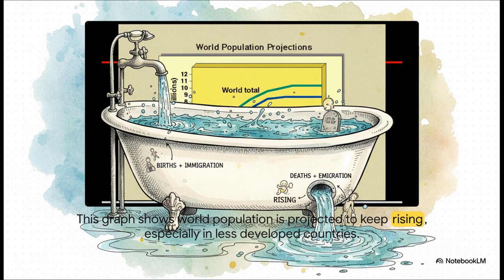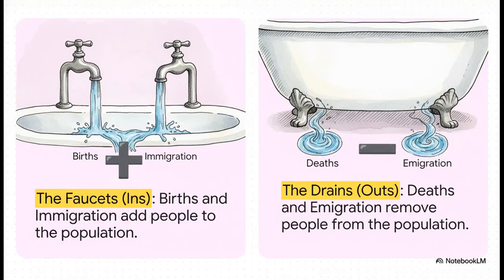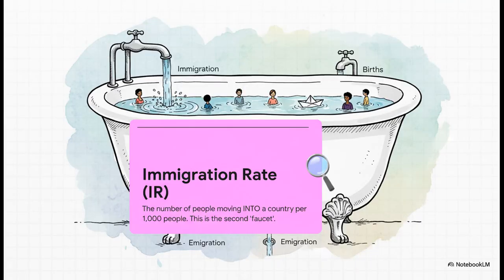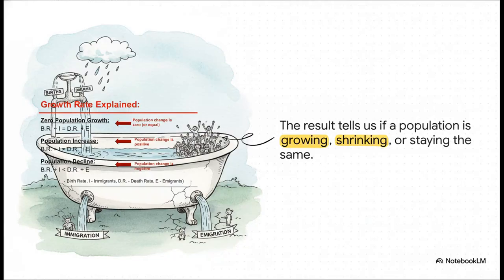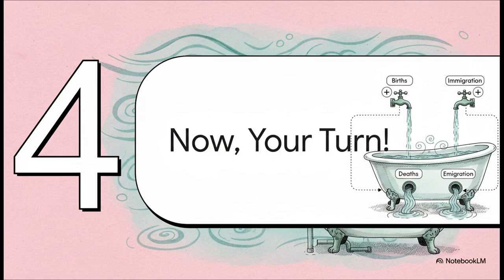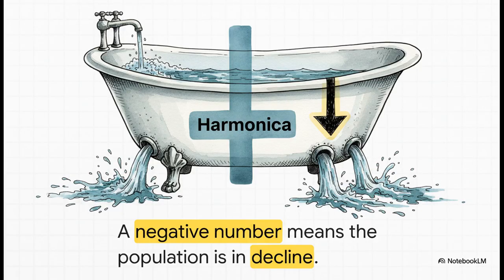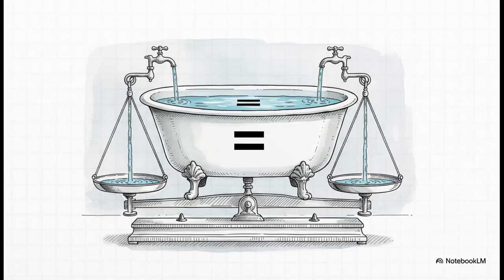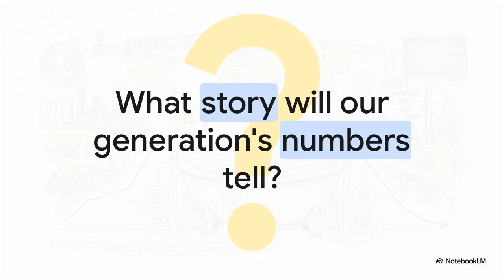Cracking the Population Code